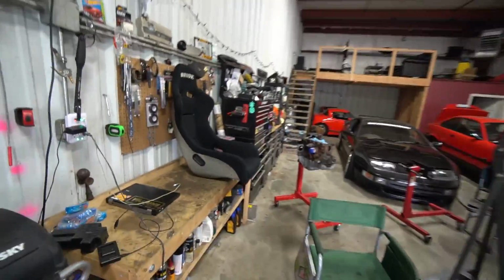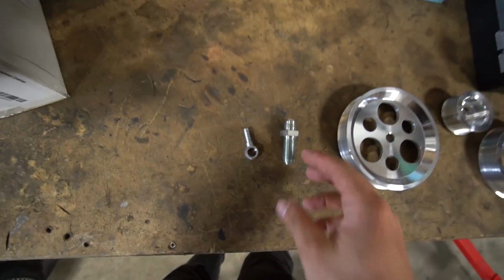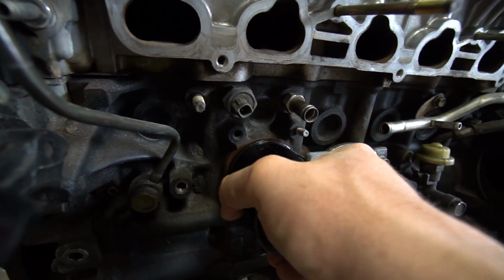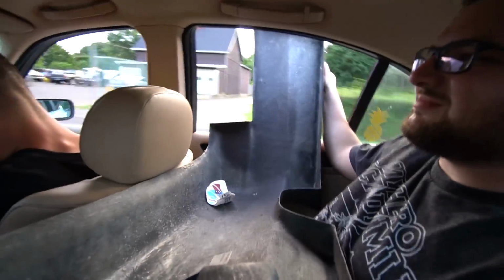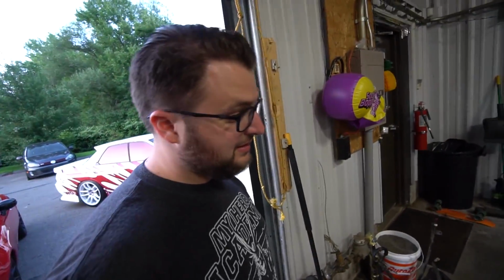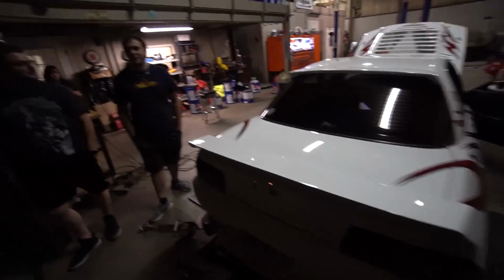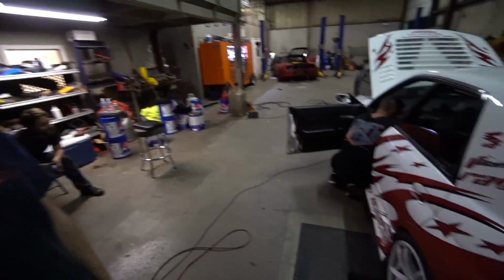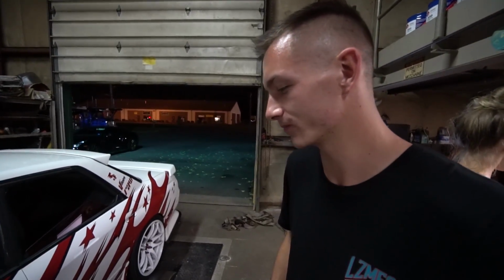TAKING OUT ADAM LZ'S R32 SKYLINE!